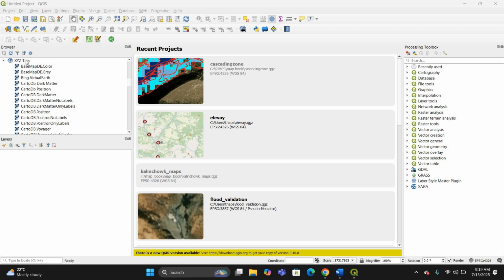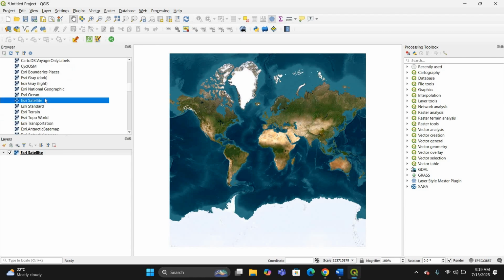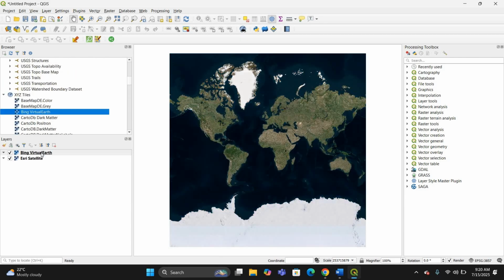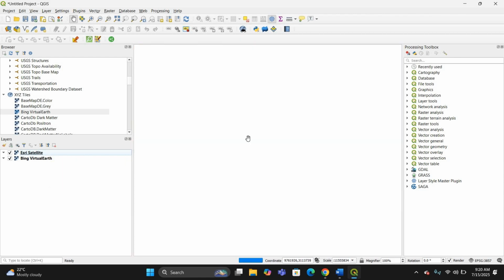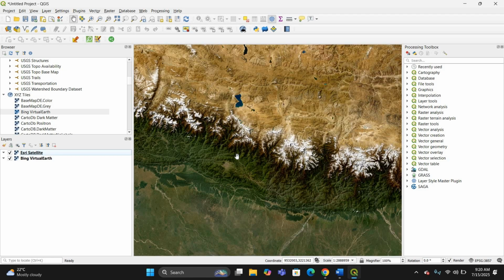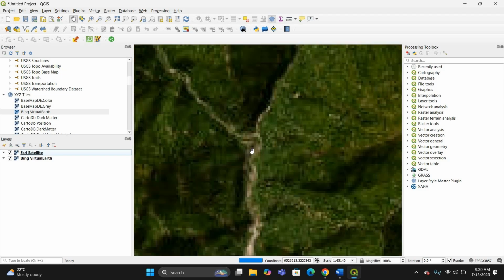How to Swipe Dataset with ESRI or Bing Maps in QGIS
Welcome to GeoOverflow!
Open QGIS.

Go to the Layers Panel.

Click Layer → Add Layer → choose the appropriate method (e.g., "Add Raster Layer" or "Add Vector Layer").

Open the Browser Panel.

Right-click on XYZ Tiles → click New Connection.

Set the name as ESRI Satellite.

Paste the URL:

bash
Copy
Edit
Click OK and double-click the new ESRI tile to add it to the map.

For Bing Virtual Earth (requires API key):
Get a free Bing Maps API Key from Microsoft Bing Maps Portal.

Right-click on XYZ Tiles → New Connection.

Name it Bing Aerial.

Use this URL (replace YOUR_API_KEY):

bash
Copy
Edit
Click OK and load the Bing layer.
Activate the Swipe Tool
Go to the menu bar → View → Toolbars → Enable "Map Navigation Toolbar".

Click on the Map Swipe Tool icon (a half-circle icon).

Select your SOE layer.

Drag across the map to swipe and reveal the basemap underneath.

GeoOverflow is dedicated to exploring GIS, remote sensing, and geospatial analysis through practical tutorials, research insights, and real-world applications. Whether you're a student, researcher, or professional, this channel will help you enhance your skills in mapping, Earth observation, and machine learning for geospatial studies.

Most effectively you will find the solutons which you don't find anywhere.

🔹 What You’ll Find Here:
✅ GIS & Remote Sensing Tutorials
✅ Google Earth Engine & Python for Geospatial Analysis
✅ Machine Learning & AI in GIS
✅ Agriculture, Disaster Risk, and Environmental Mapping
✅ Research Discussions & Case Studies

And we are actively awake to collaborate.